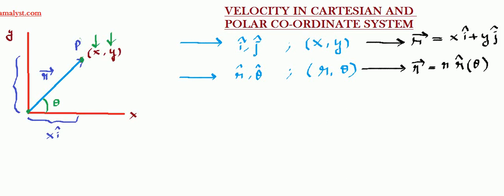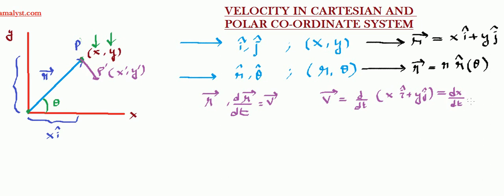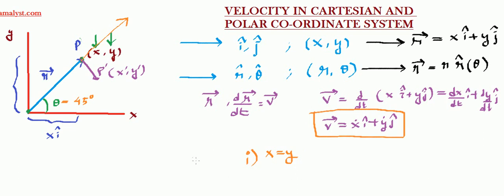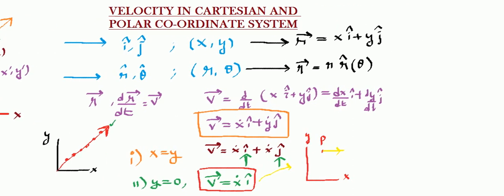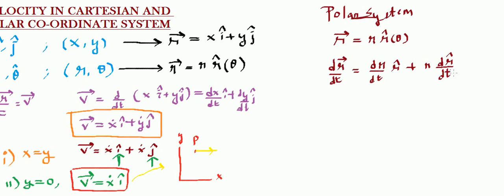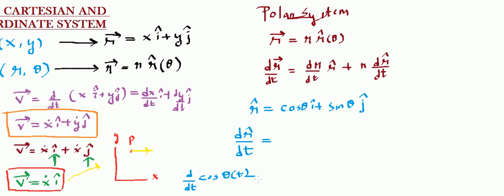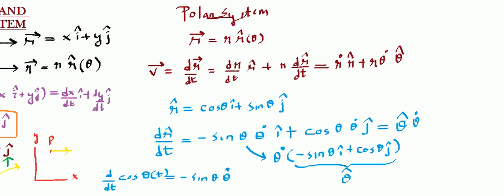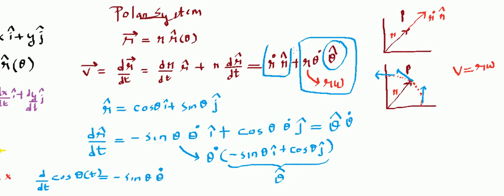3 Radius & Velocity In Polar Part 2